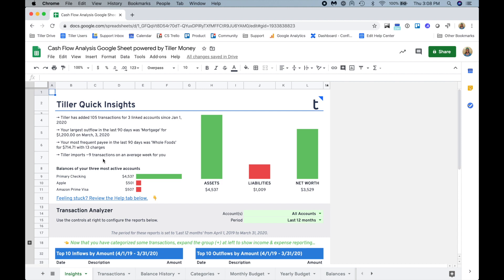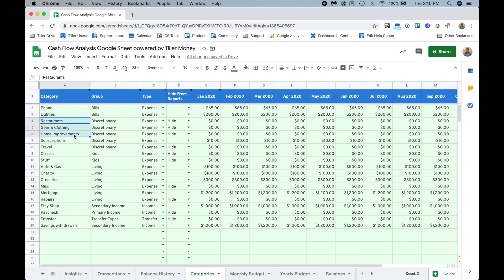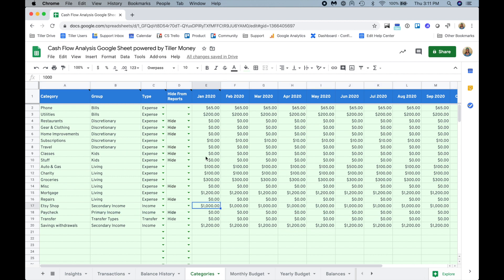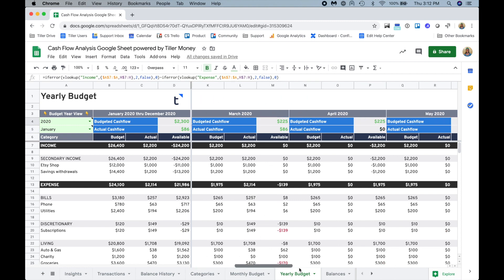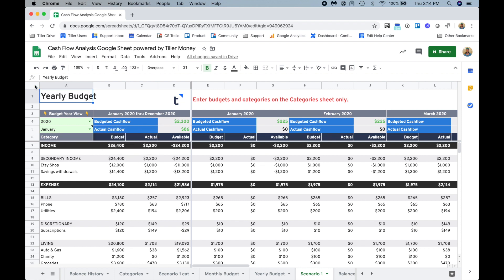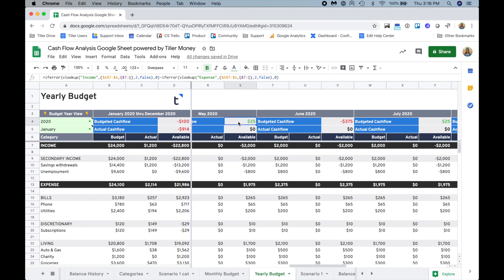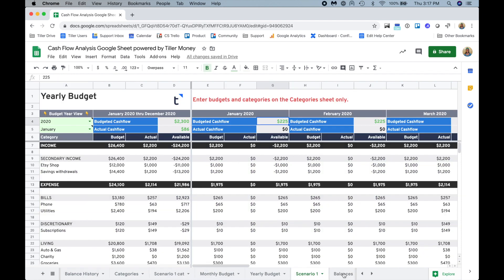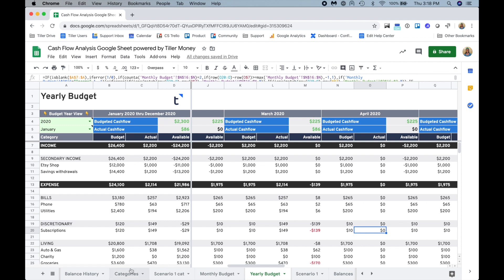Cash Flow Planning in a Google Sheet with Tiller Money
Learn how to use a budgeting Google Sheet to plan out different cash flow scenarios. These steps use the Foundation template for Google Sheets. This recommend workflow is great for cash flow planning at any time, but it's especially helpful during times of financial uncertainty.

Tiller Money is the only tool that automates your financial transactions and balances into spreadsheets.